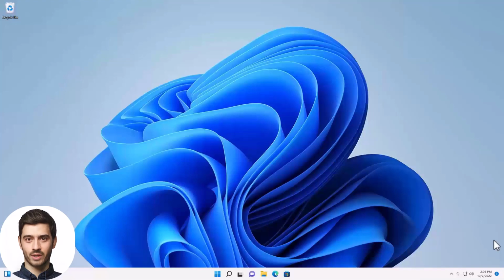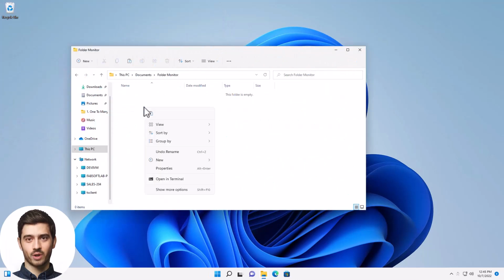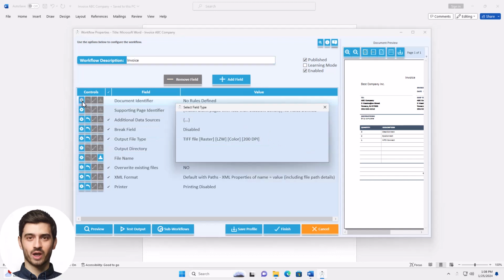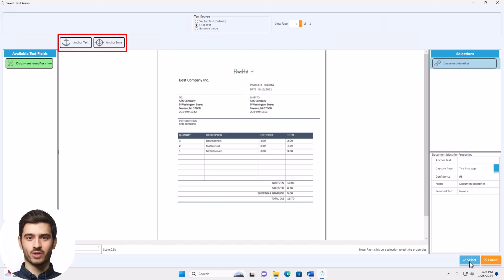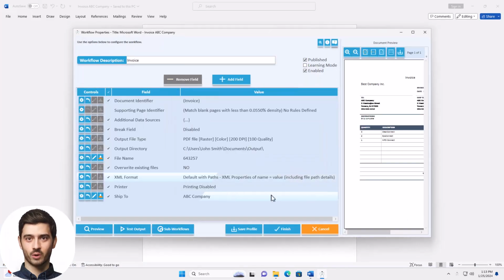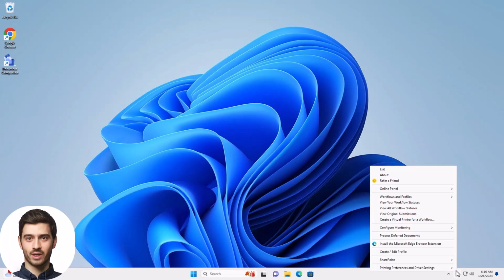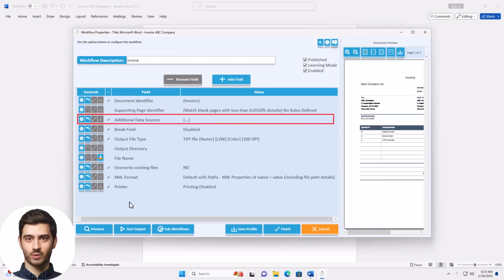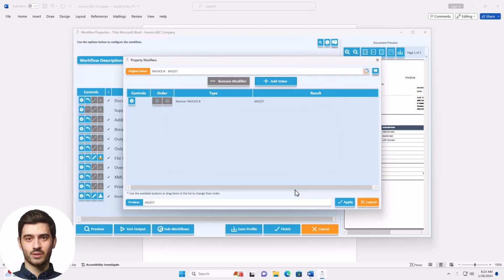Automatically Extract Data from PDFs | Powered by OCR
🚀 Unlock the Power of OCR Technology to Transform Your Document Management! 🚀

Are you tired of the tedious task of manually extracting data from documents? Look no further! Our cutting-edge OCR-powered tool is here to revolutionize how you handle PDFs and other documents. With our solution, you can automate data extraction, boosting efficiency and accuracy across all your document processing needs.

-Beginner-Friendly Introduction: Dive into the basics of our OCR solution, FabSoft's DeskConnect, and discover how easy it is to get started.
-Comprehensive Guide: Learn the four main methods to capture and send documents through DeskConnect, including our innovative printer driver and browser extensions for both Microsoft Edge and Google Chrome.
-Live Demonstrations: Watch real-time demonstrations on configuring workflows, from simple XML workflows to advanced document processing techniques.
-Exclusive Insights: Get a sneak peek into DeskConnect's capabilities, including automatic processing through monitored directories and email monitoring for seamless document capture.

👉 If you want to learn more about the solution used in this video, visit the FabSoft Portal: A versatile platform that allows credit card purchases and offers the option for annual purchases.

📒 The delivery solution used in the video is our DeskConnect / Desktop Automation Driver. FabSoft invites you to explore its capabilities with a complimentary 30-day trial. To get started, choose from one of our three purchase trial/platforms:

• FabSoft Portal: A versatile platform that allows credit card purchases and offers the option for annual purchases.

We're here to help you make the most of your automation journey.

Video Chapters:
0:00 - Intro to OCR-Powered Document Extraction
Discover the power of OCR technology and how it can transform your document management process, making it faster and more efficient.

0:30 - Getting Started with DeskConnect
A brief overview of how to get started with FabSoft's DeskConnect, including the initial setup and the user interface.

1:00 - Capturing Documents through DeskConnect
Learn about the four main methods to capture and send documents to DeskConnect, including the use of the printer driver and browser extensions.

2:00 - Configuring Monitoring Directories
Step-by-step guide on how to configure monitoring directories for automatic document processing.

2:30 - Email Monitoring Configuration
How to set up an inbox for monitoring, allowing for the automatic processing of attached documents sent via email.

3:00 - Creating and Configuring Workflows
A detailed demonstration on how to create a simple XML workflow, including setting up document identifiers and selecting output file types.

4:00 - Advanced Document Processing Techniques
Explore more advanced features and capabilities of DeskConnect for document processing.

4:30 - Conclusion and Trial Offer

5:00 - Contact Information and Additional Resources